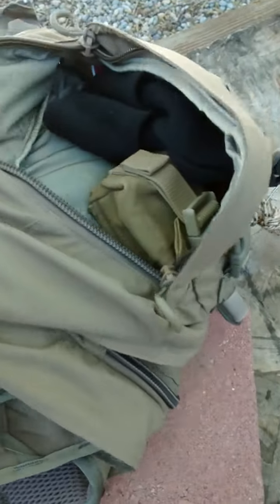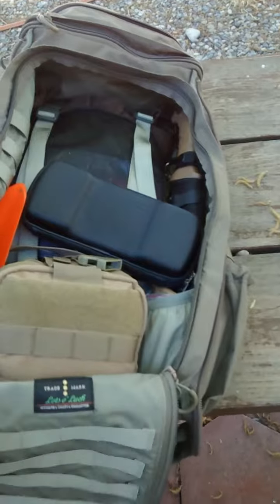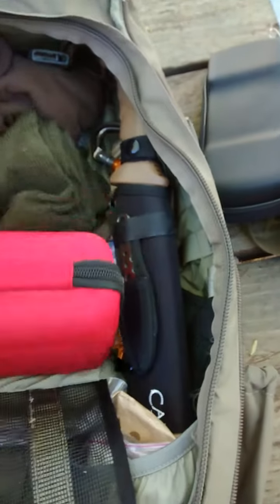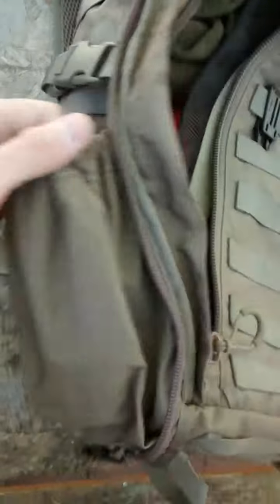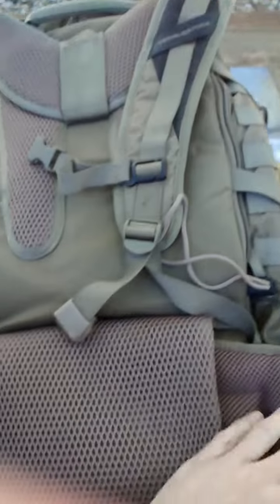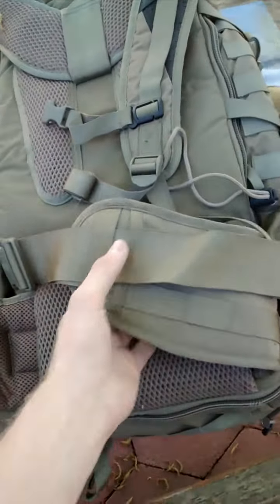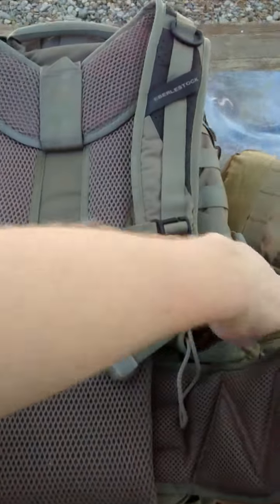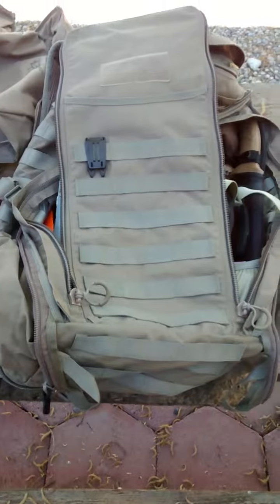Eberlestock Skycrain 2 review part 2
Review of the Eberlestock Skycrain 2 backpack.